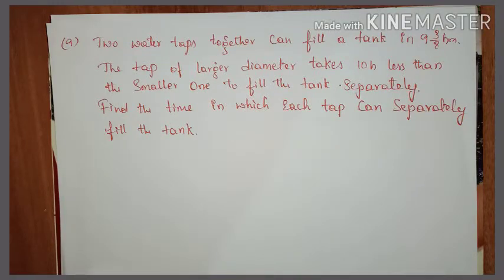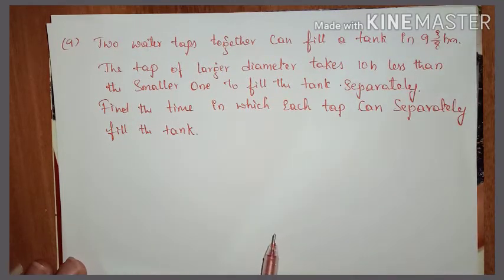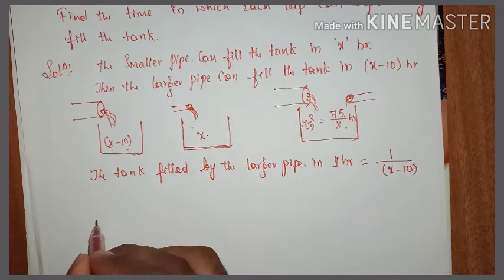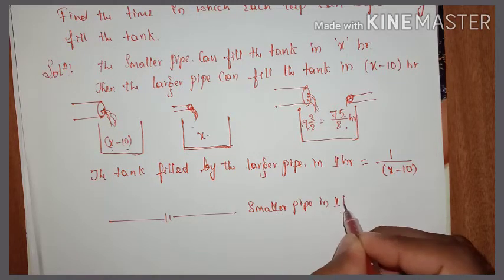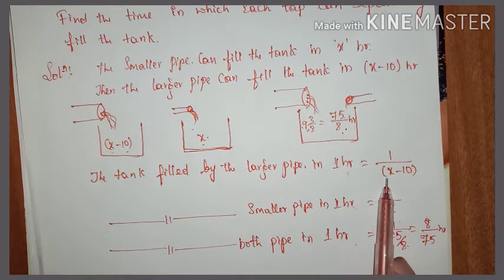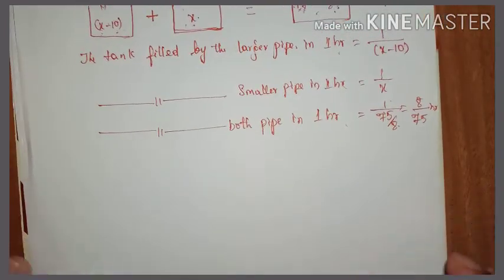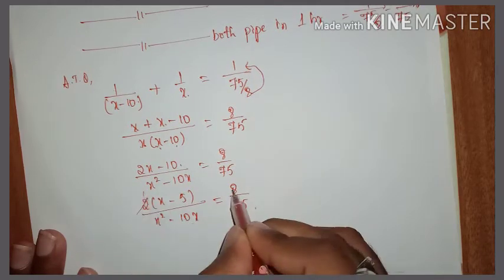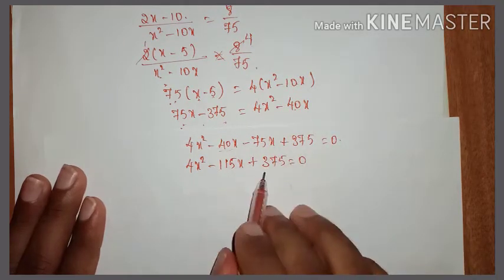KJHSOLUTIONS| Quadratic equation|NCERT 4.3. 9th main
Quadratic equation|NCERT  4.3. 9th main